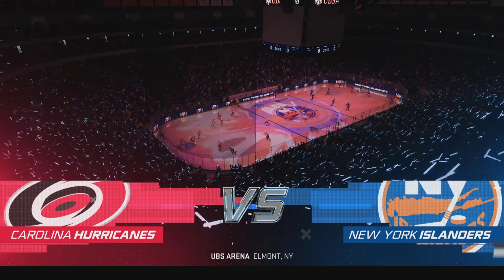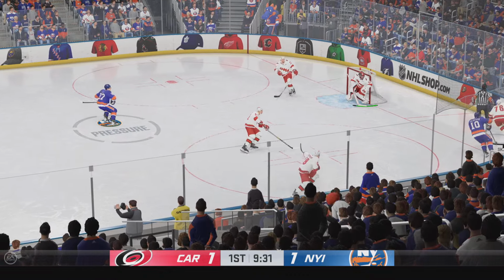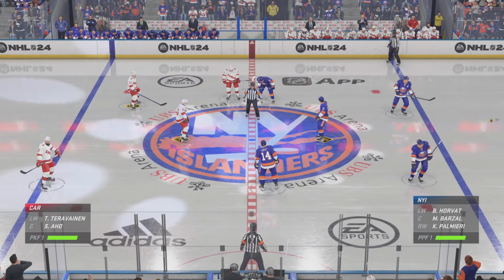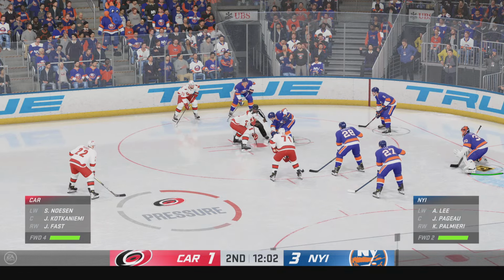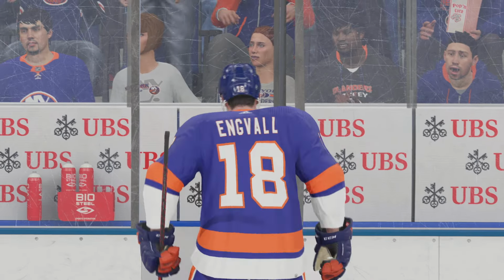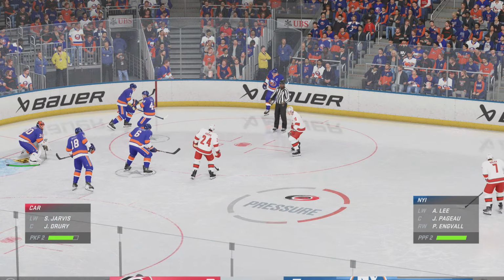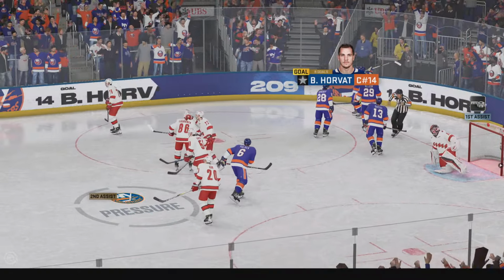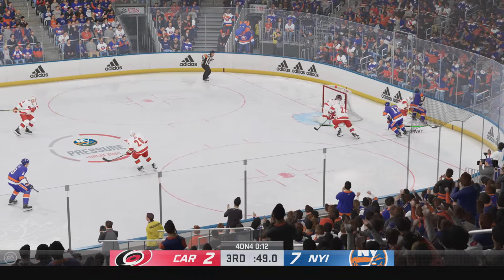NHL LIVE🔴Carolina Hurricanes vs.New York Islanders-25th April 2024|MLB Full Game-MLB 24